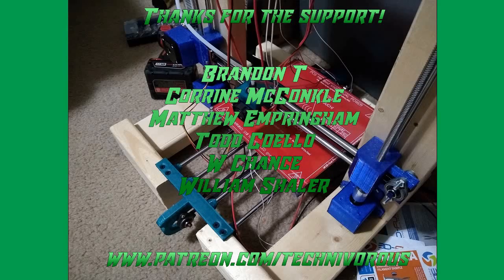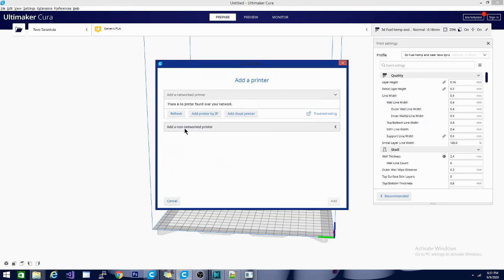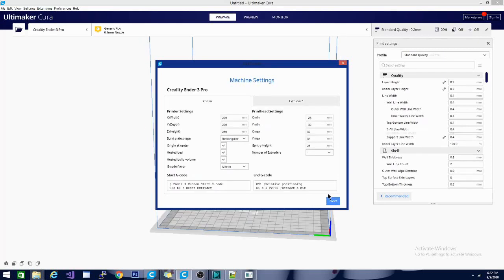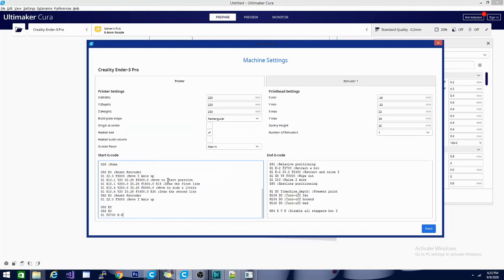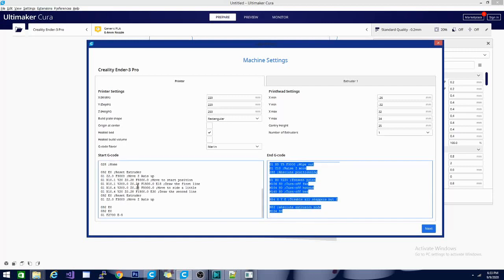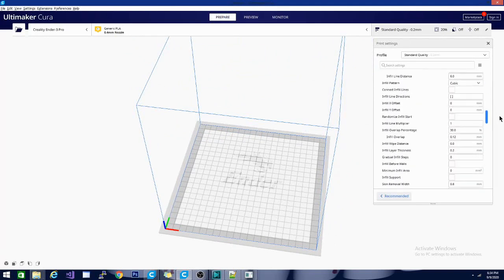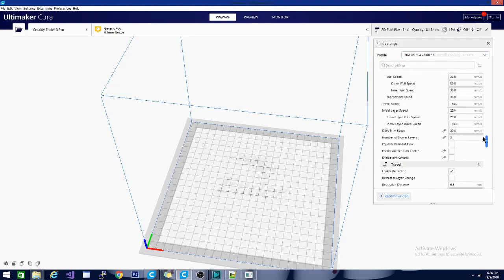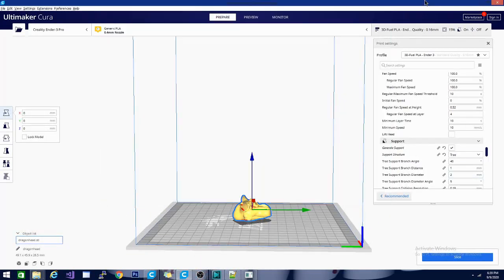Setting up a cura profile, based on the test print -Ender 3 V2 - Ultimate Beginners Guide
in this video we will be pulling some data from the beautiful test model file they sent with the printer, to see what slicer settings we can glean from within for creating our own Cura profile. this in cura 4.7 but older versions will work the same. we will also be taking the start and end g-code from the file to ensure we get the best setup and end instructions for the

Banggood.com is having their birthday sale until Sept 14th! get some great deals!
9.9 VIP DAY 14th Anniversary Sale (From Aug, 31st to Sept, 14th)

SUPPORT TECHNIVOROUS 3D Printing:

become a channel member for youtube perks!

the Anet A8 Plus:
ANET ET4:
ender 3:
(recommended)
(alternate)
(if you have to have amazon)

Technivorous
902 n Hughes